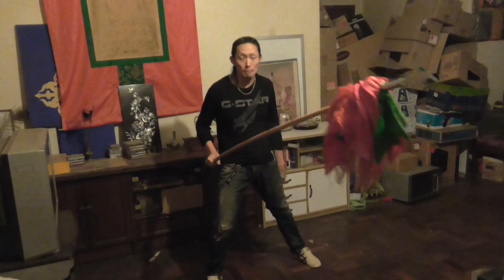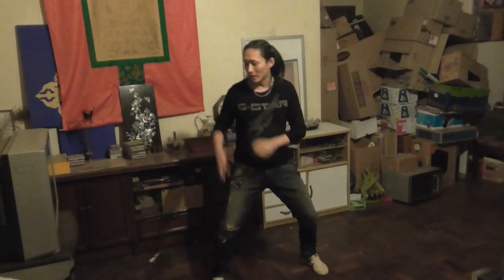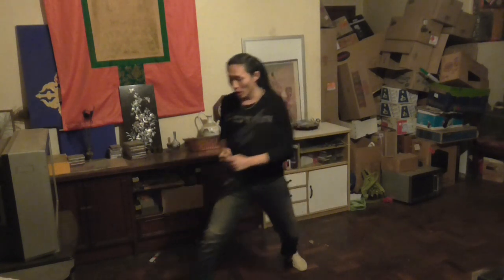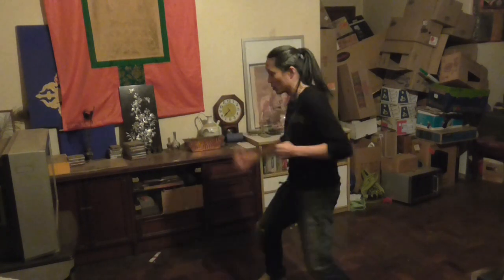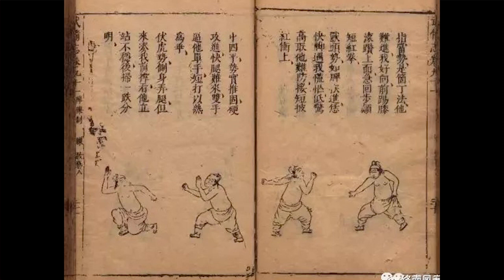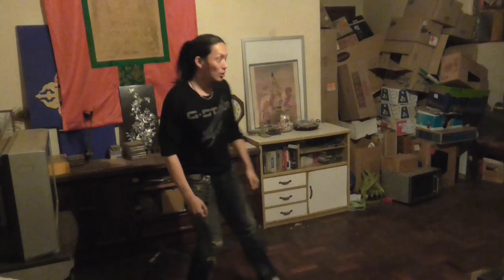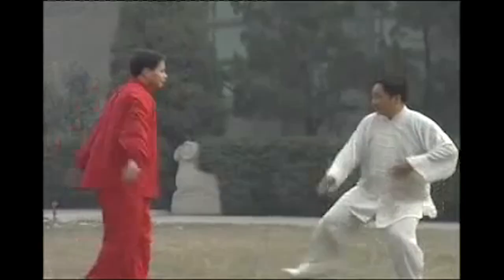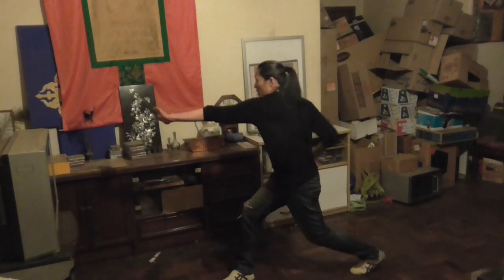TriEssence : Kung Fu Debunked Ep6 Is side stance still effective in combat? Part 2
In this part 2, I will be addressing some of the counter arguments put against my previous video regarding side stance, and provide more evidence to show just how mainstream side stance was back in the early days of CMA, and how those older styles compare to more recent styles of CMA that has since moved away from fighting mainly from side stance.